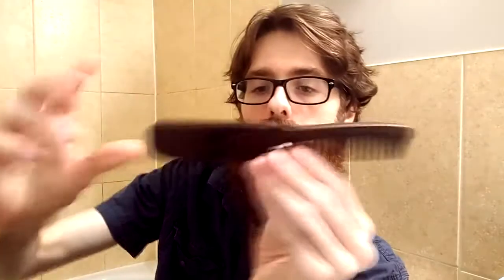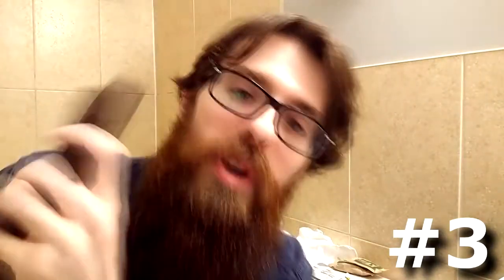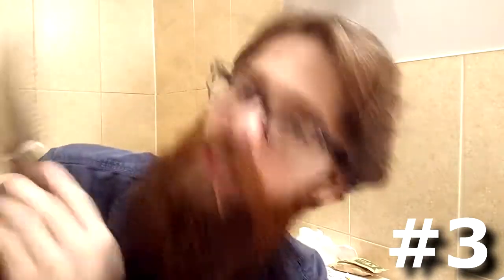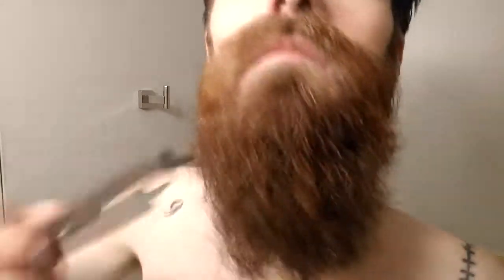3 Top Reasons to Switch to a Wooden Beard Comb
DESCRIPTION
3 Top Reason to switch to a natural wooden beard comb to maintain and groom your beard

ABOUT The Beard Struggle

The Beard Struggle, we are a brotherhood from all over the world. We encourage bearders and their admirers that wish to change the world. We are trying to create a movement. We are the struggle, we are the villains, and we are every movement supporting the freedom and growth of our beard culture.
The Beard Struggle is a celebration of facial fair and robust masculinity. We do not believe that a beard makes one a man. Masculinity is about growing in love, grace, self-sacrifice and service. The beard is simply a beautiful bonus!